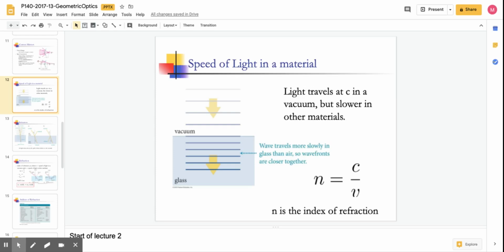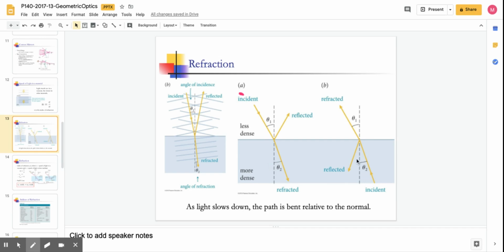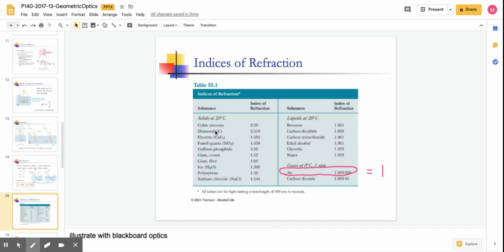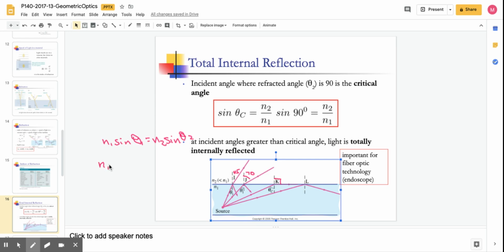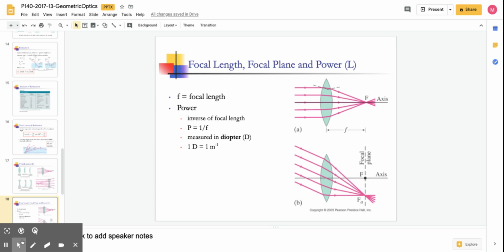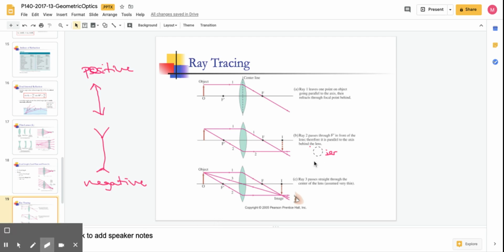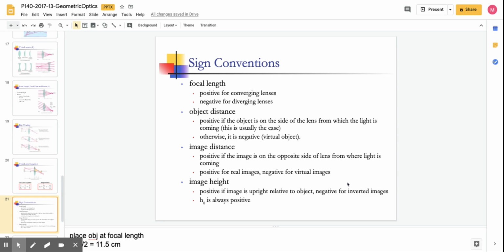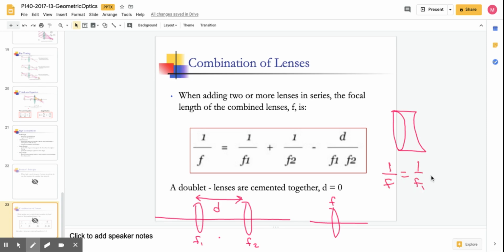Ray Optics Part 2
Description of refraction, thin lenses, and ray tracing